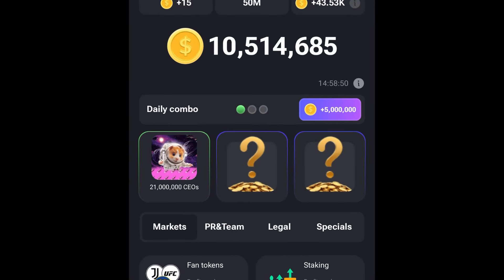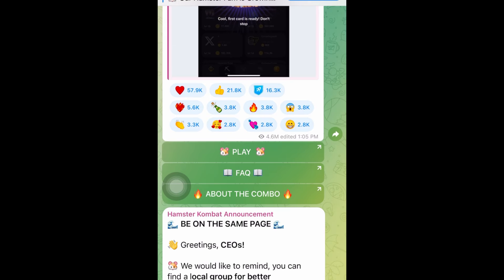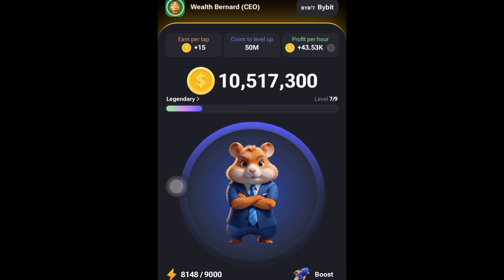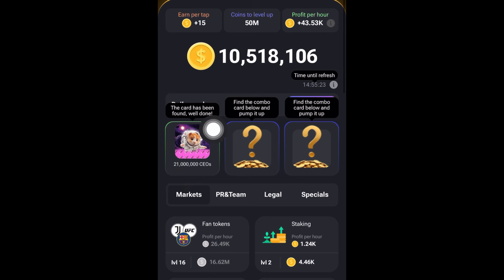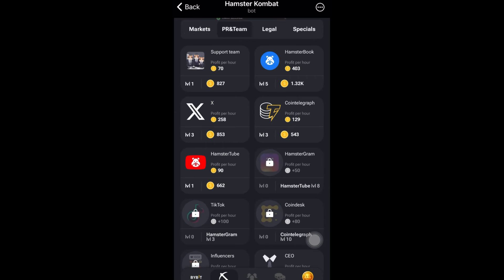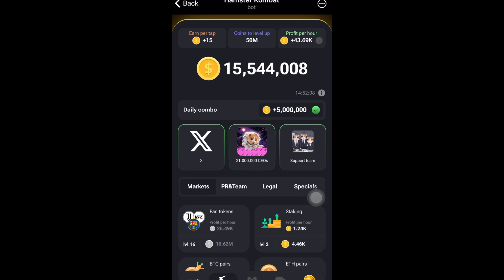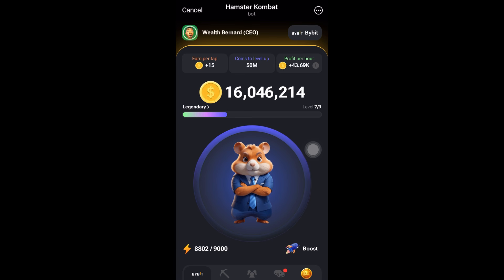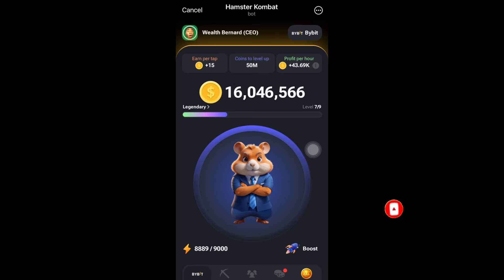🐹Hamster kombat Cards Combo💥:How to Find & Claim FREE 🤑5Million Hamster kombat Cards Combo Daily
🐹Hamster kombat withdrawal update:How to Find & Claim 5Million Hamster kombat Card Combo Daily

 Top Airdrops I'm Farming Right Now

purpose only ok Please do your own due diligence personal research too: therefore, me or my channel is in no way responsible for your actions profit or  LOSS